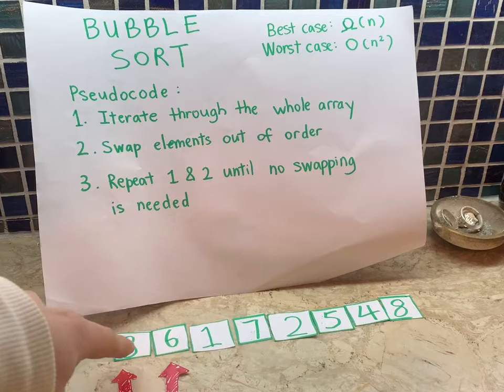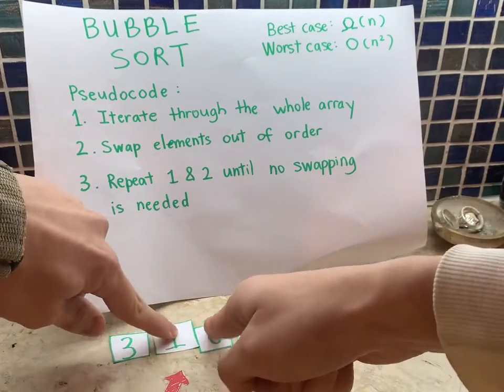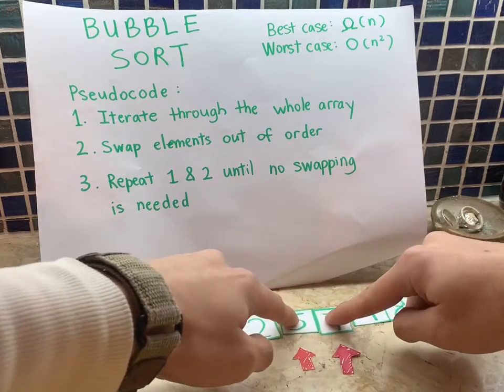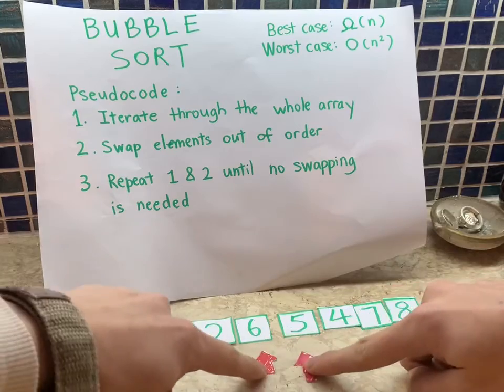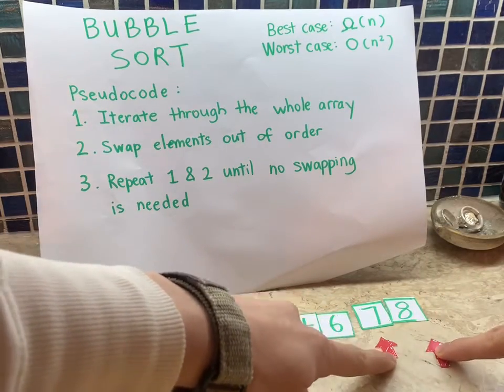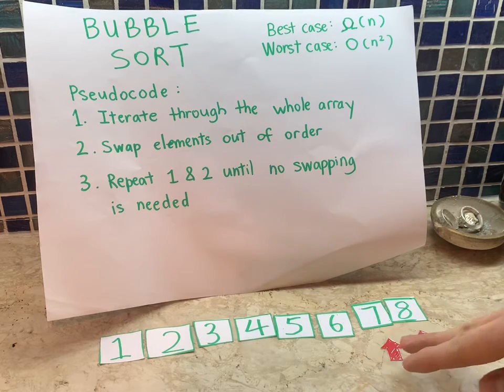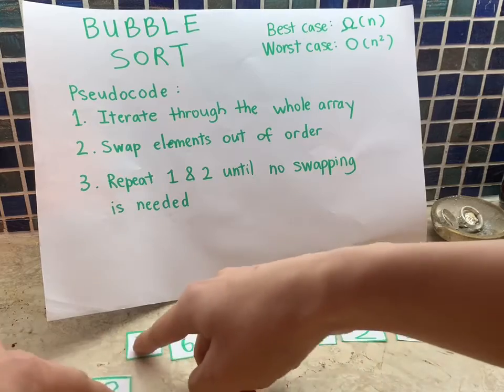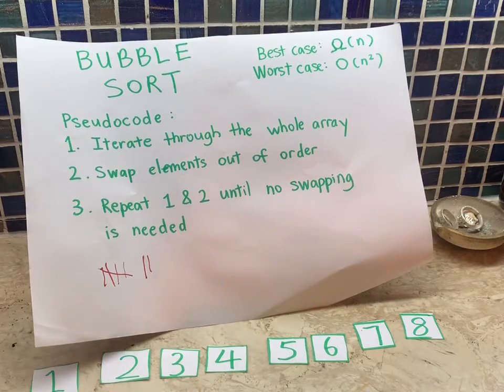Bubble Sort Explained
I walk through bubble sort.